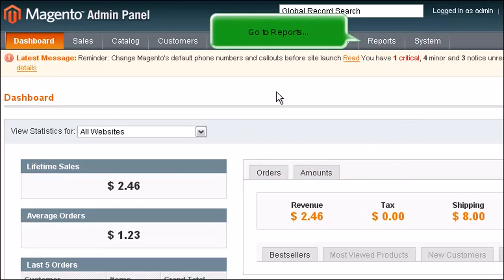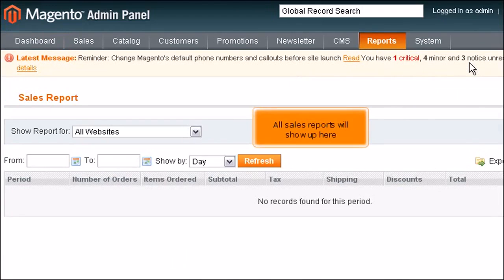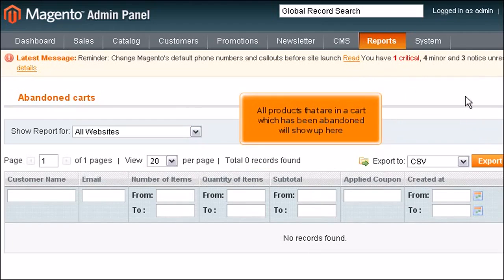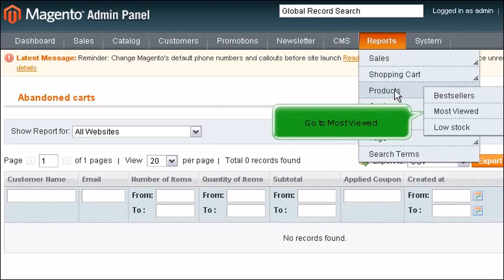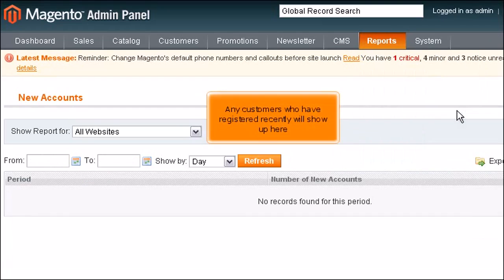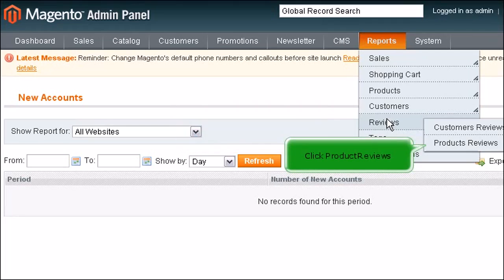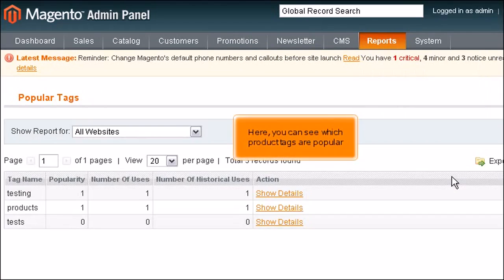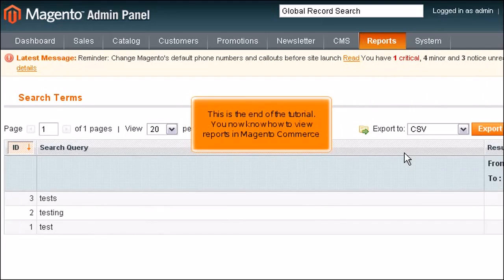Magento Commerce: How to View Reports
In this HostPapa tutorial, we show you how to view reports in Magento Commerce.

Magento is an eCommerce platform built on open source technology that provides online merchants with a flexible shopping cart system, as well as control over the look, content, and functionality of their online store.